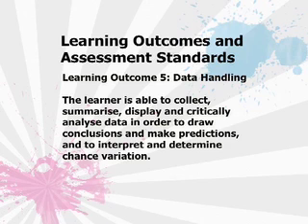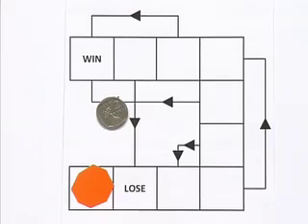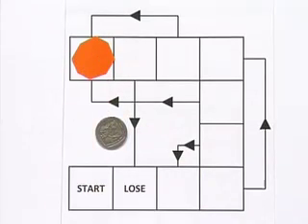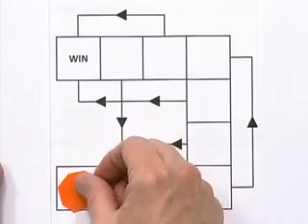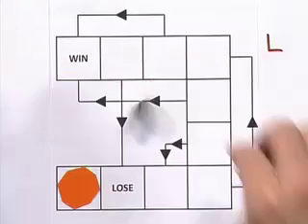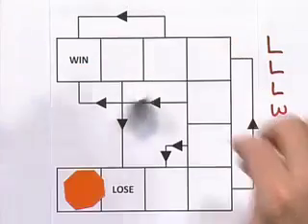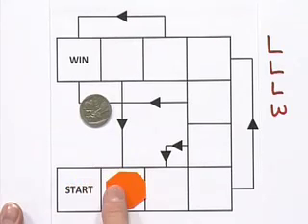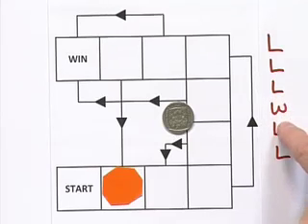Grade 8 Mathematics Lesson 45 Probability; Analysing a Game Part 1 of 2 H 264 300Kbps Streaming